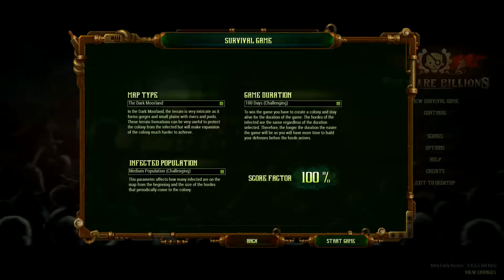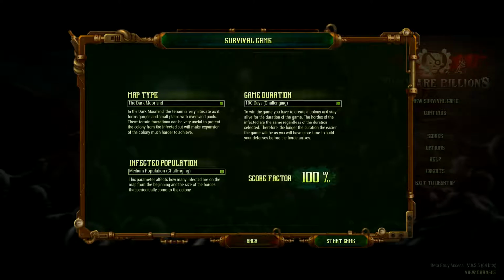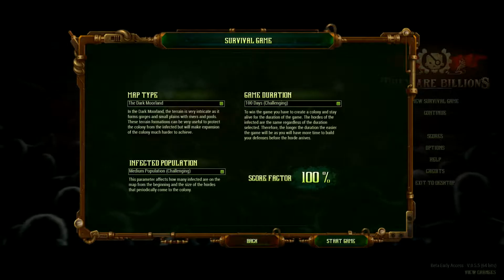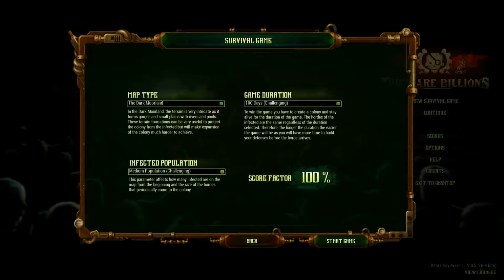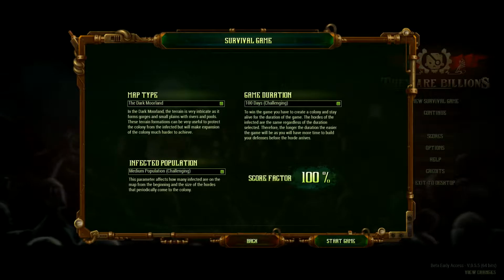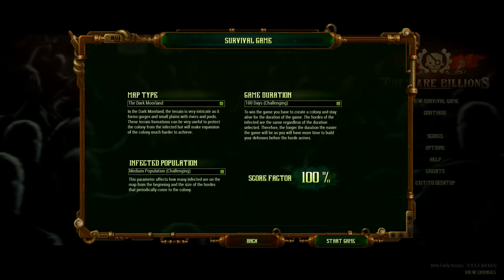They Are Billions - Who Else Thinks This Is A Good Idea?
Discussion video for an idea to potentially add to They Are Billions.

If you have any questions please post them in the comments.